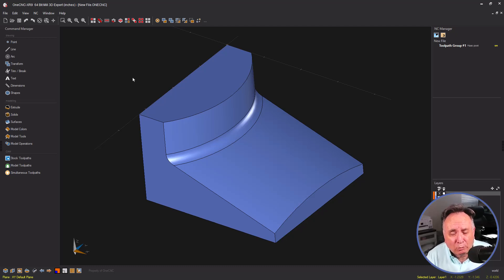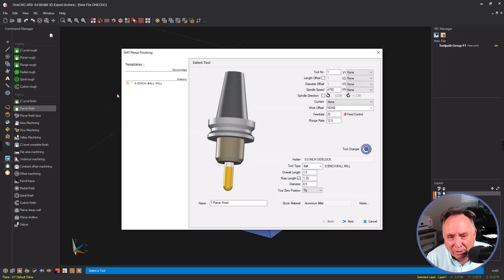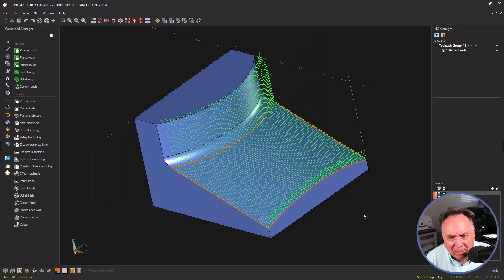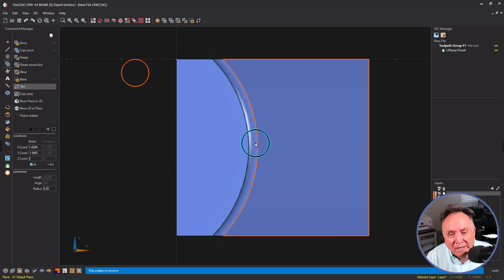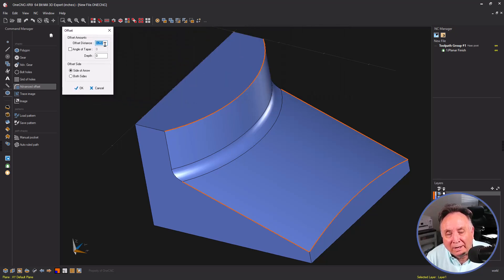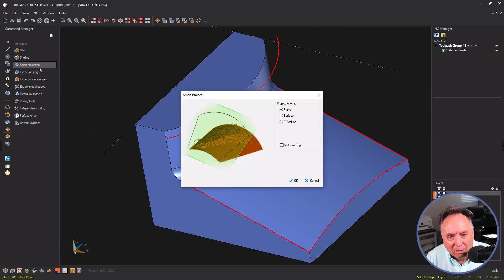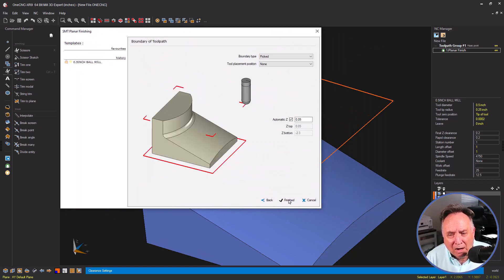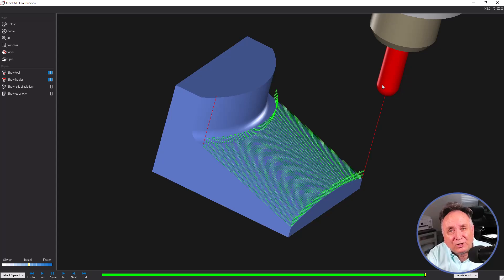OneCNC CADCAM: Fine Tune Planar Finish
In this video we take a look at how we can easily fine tune the Planar Finish tool path with just a minor tweak to the boundary.

OneCNC CADCAM provides the ability to implement this type of powerful fine tuning to many tool paths. Including 2.5 axis, 3 axis, 4 axis and 5 axis.